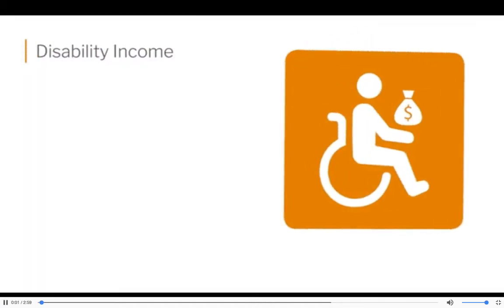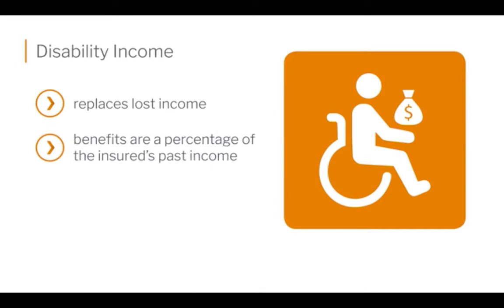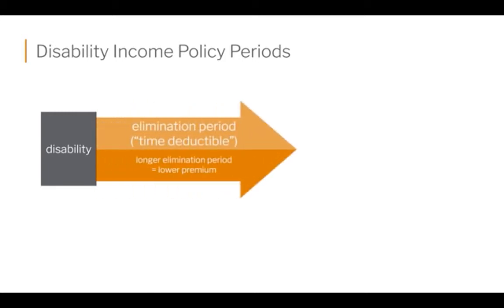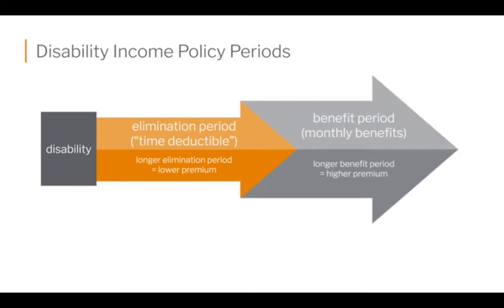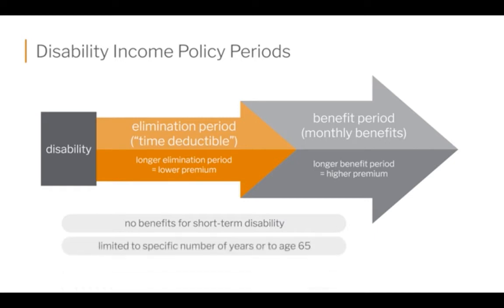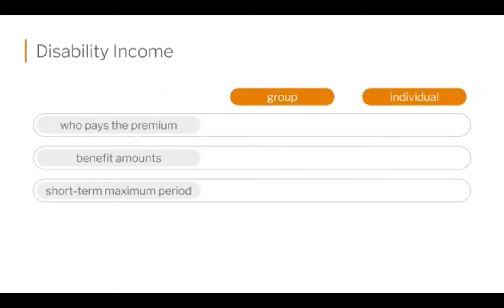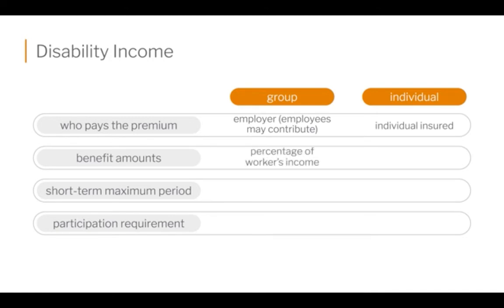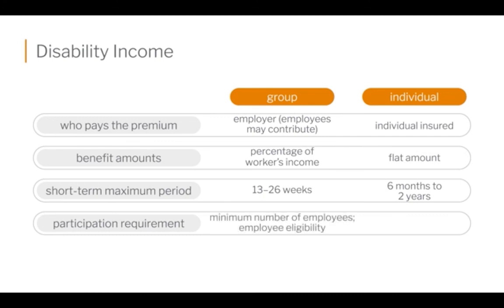Disability Income Insurance Basics